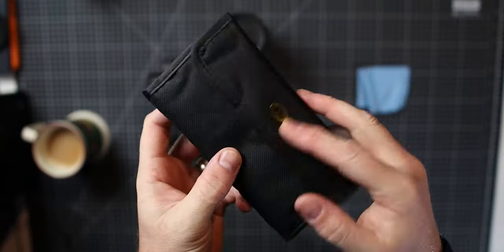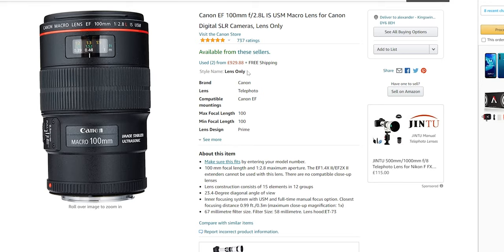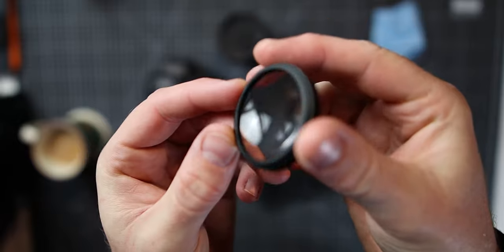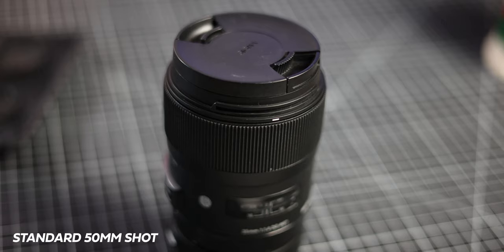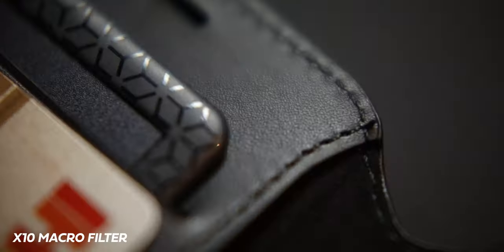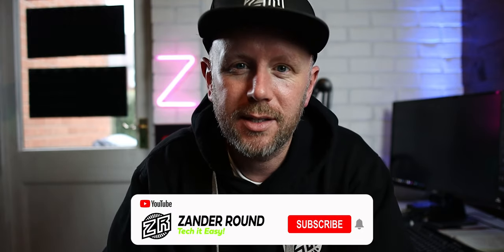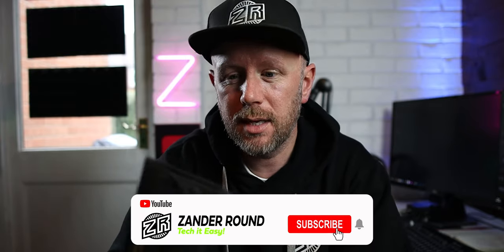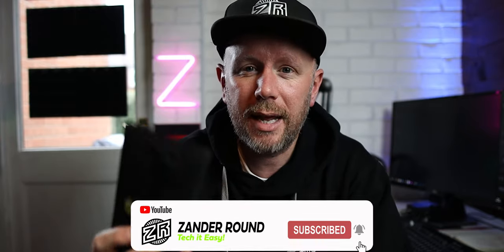Get CRAZY Macro Shots for CHEAP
Get amazing macro shots for cheap with this piece of tech that costs less than £20, these macro filers are unbelievable value for money and allows you to use any les with the matching filter size to get crazy macro shots for cheap...

💢NEW NEW NEW NEW NEW NEW NEW NEW NEW NEW 💢

📸ALL THE GEAR I USE TO MAKE THESE VIDEOS📸

My MAIN Camera
RF 24-105 Kit Lens
Awesome Sigma 35mm lens
Incredible 70-200 f2.8 L lens
My Second Camera